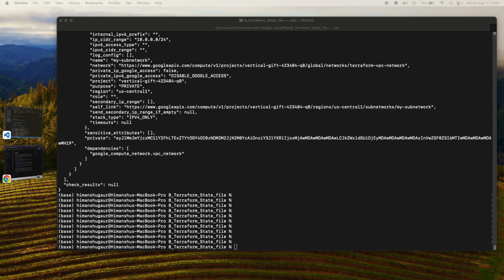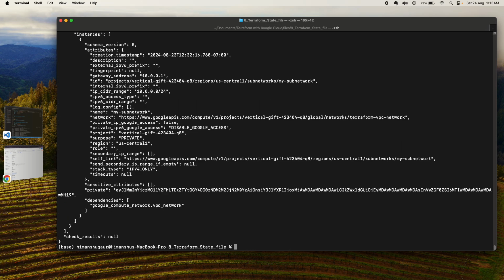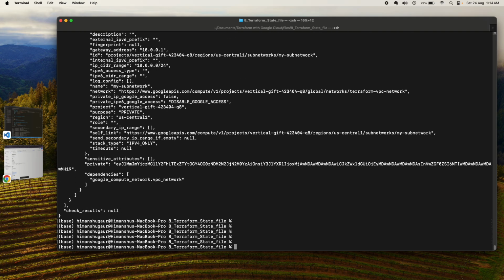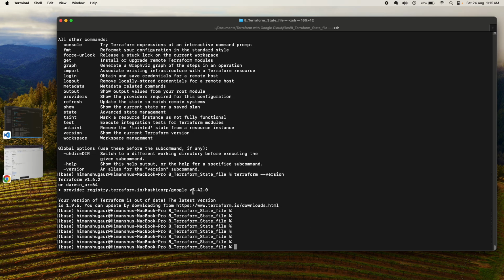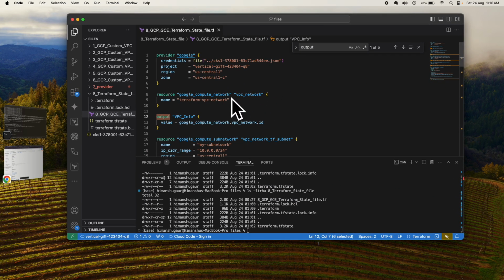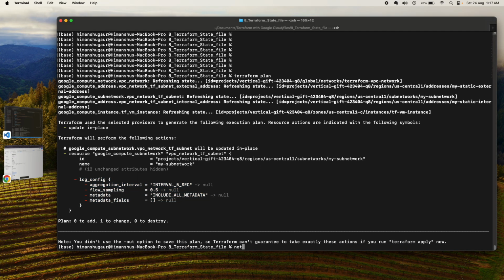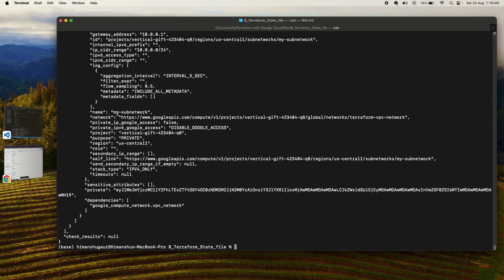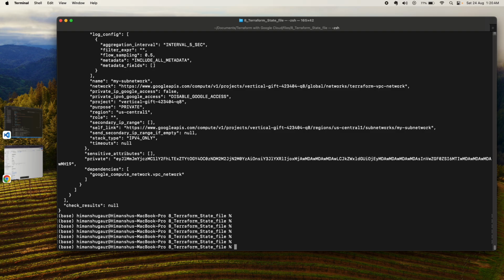Terraform State File Update by terraform refresh cmd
Ref. Links